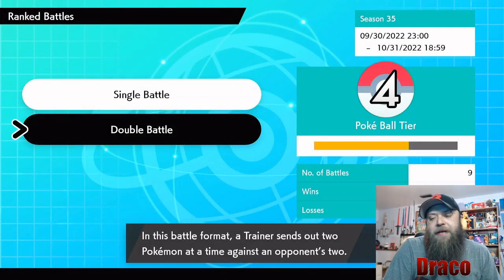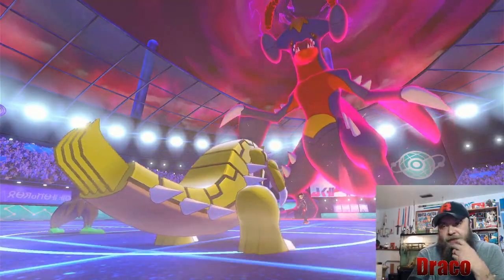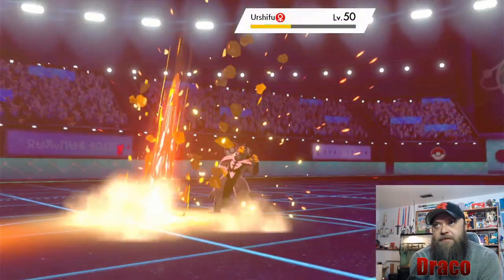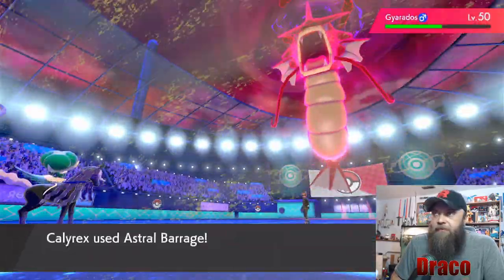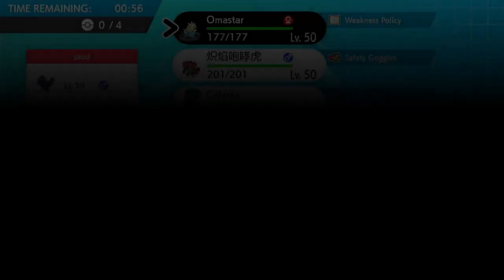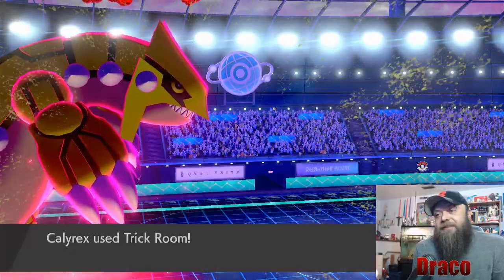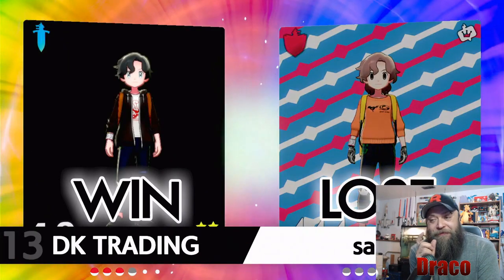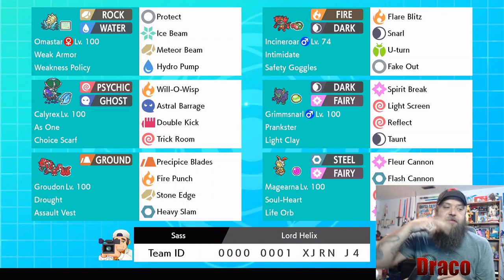Can Omastar Pick Up a Victorey in Series 13? :VGC Pokémon Series 13 Wi-Fi Battles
10 Likes for Omastar!!!

In this episode we use a rental team. the team is made up of Omastar, Incineroar, Calyrex-Shadow, Grimmsnarl, Groudon, Magearna. Huge shout out to @SassifrassVGC for makins such and epic team

VGC Pokémon Series 13 Online Competitive Wi-Fi Battles with Team Rental Code

Rental Code: 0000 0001 XJRN J4

DK TRADING  CO. Twitter